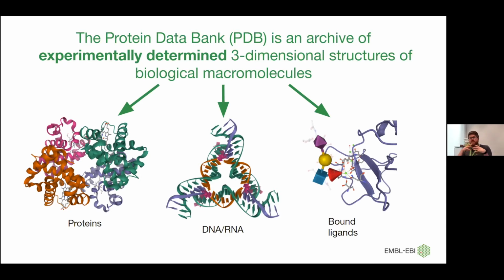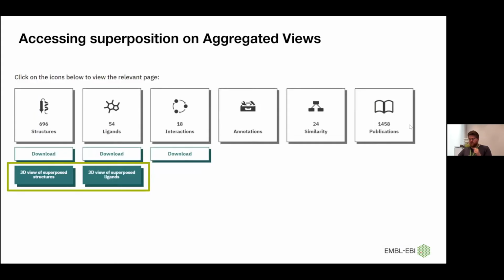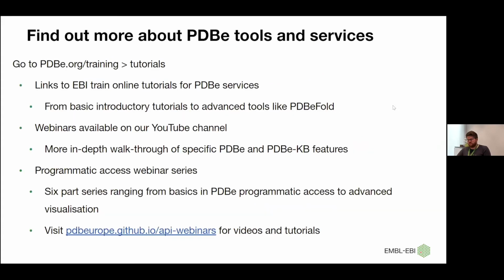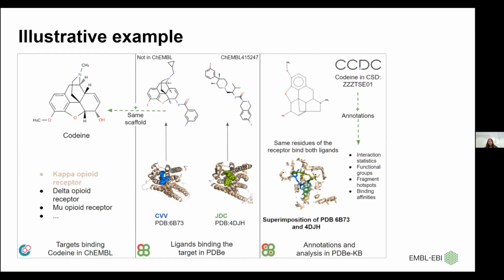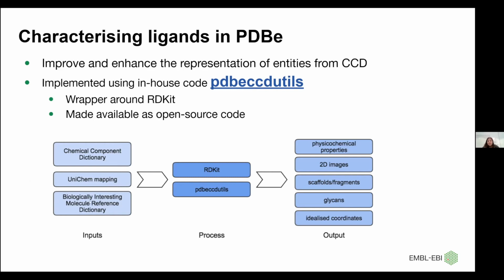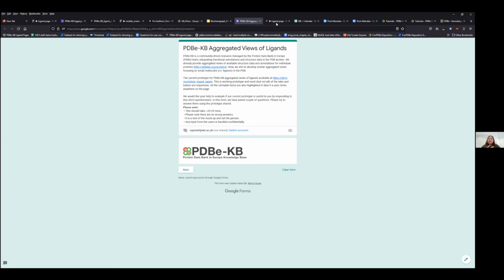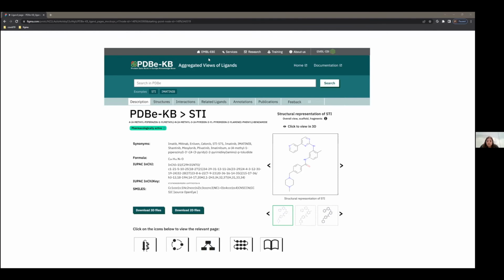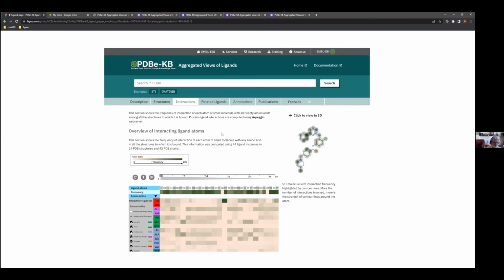RSC CICAG Open Source Tools for Chemistry :- PDBe KnowledgeBase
This workshop explores the Protein Data Bank in Europe Knowledge Base (PDBe-KB resource and its tools for the investigation, analysis, and interpretation of biomacromolecular structures. PDBe-KB brings together data from all PDB entries and displays this data as aggregated information for individual proteins, including ligand binding sites, macromolecular interactions and more. Furthermore, this community-led resource brings together structural and functional information from a host of other related resources. In this workshop, you will learn how to use the PDBe-KB aggregated views for proteins to investigate structural and function information for proteins and their associated ligands. We will also demonstrate effective use of novel visualisation components of large-scale structural data on these pages, including 3D visualisation of superposed protein structures with their bound ligands.